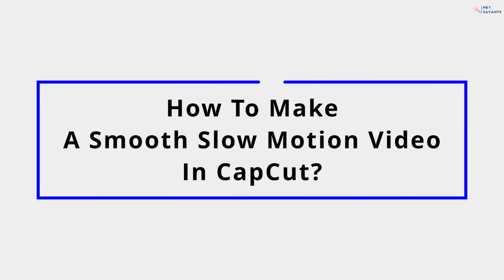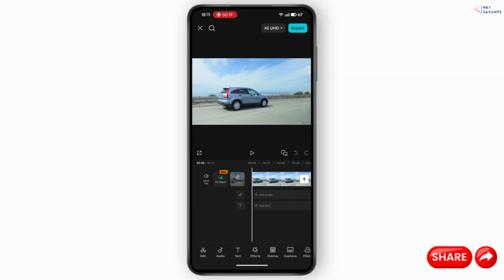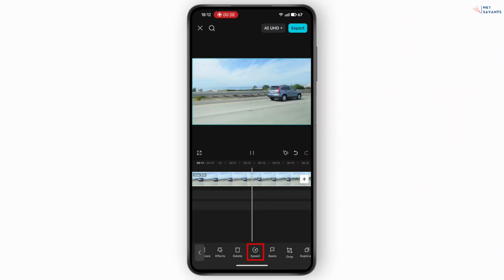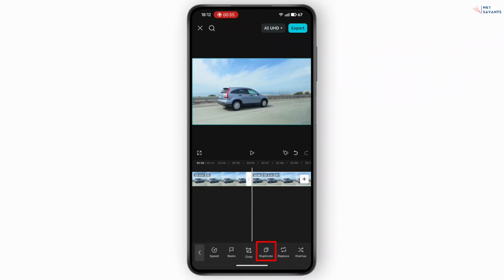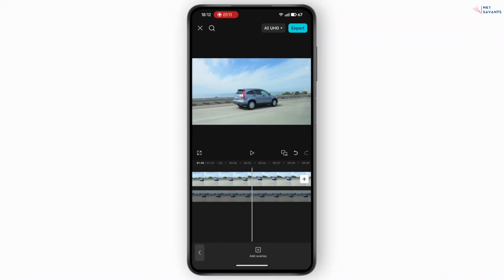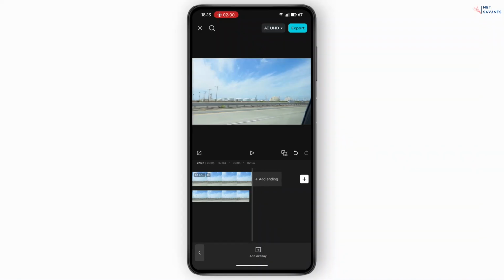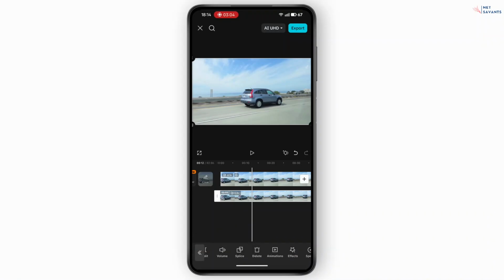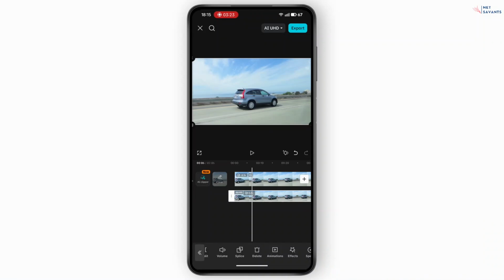How To Make A Smooth Slow Motion Video In CapCut?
How To Make A Smooth Slow Motion Video In CapCut (2026)!
Want to make a smooth slow motion video in CapCut and give your clips a professional touch? This video will guide you through the steps on how to make a smooth slow motion video in CapCut quickly and easily. Whether you're asking, "How do I create slow motion videos in CapCut?" or need help adjusting speed and effects, this tutorial has you covered. Learn the steps to make smooth slow motion videos and enhance your content like a pro. Watch now to see how you can make a smooth slow motion video in CapCut today!

Timestamps:
00:00 How To Make A Smooth Slow Motion Video In CapCut
00:10 How Do I Create Slow Motion Videos in CapCut?